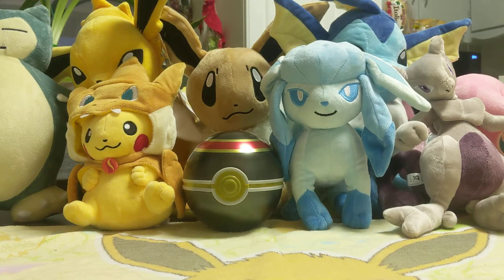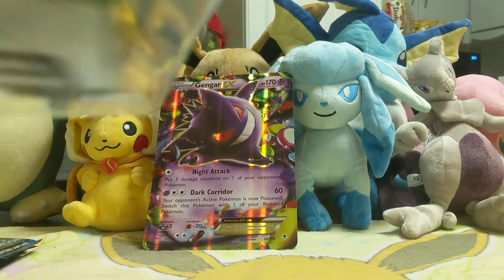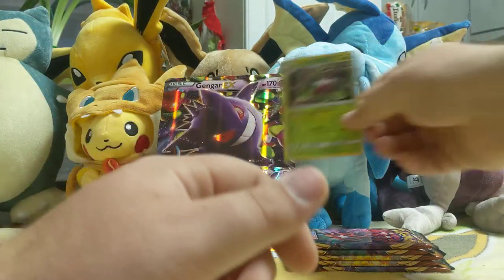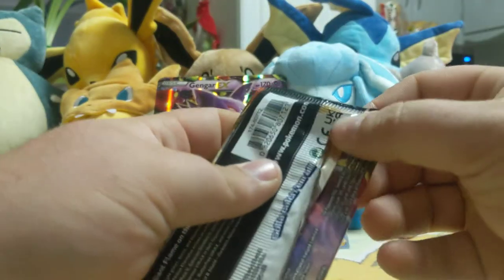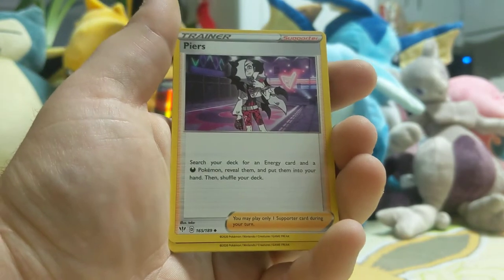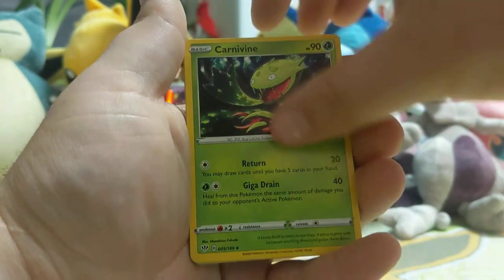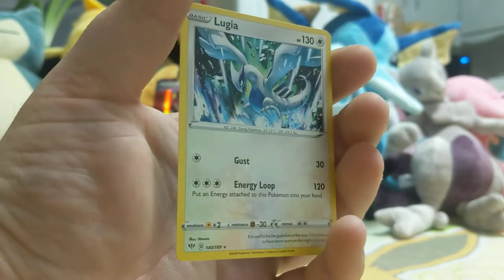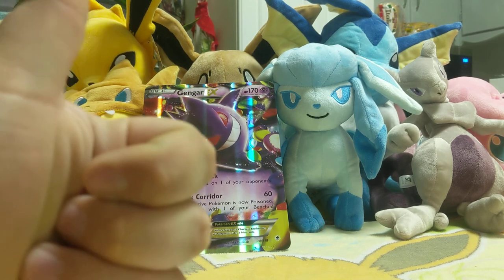PULLED MY FIRST RAINBOW RARE!!! Darkness Ablaze Packs and Gengar EX Box Opening!